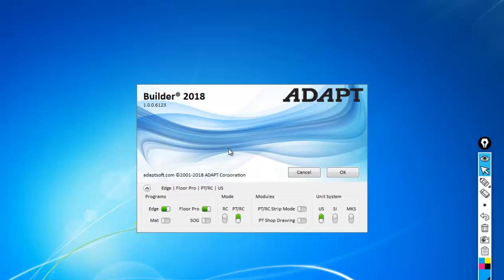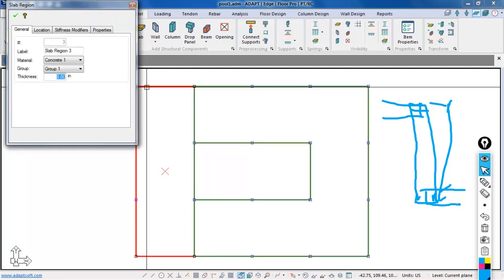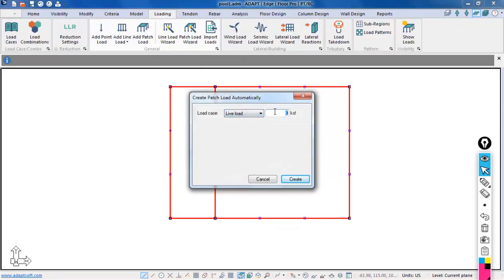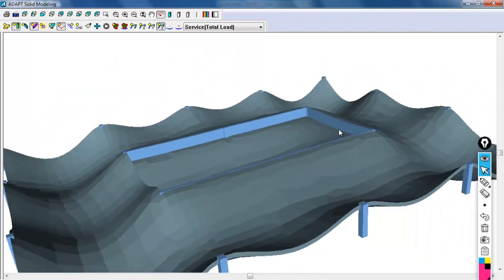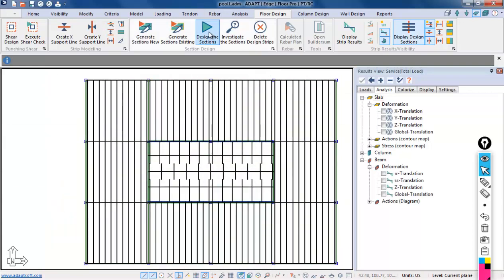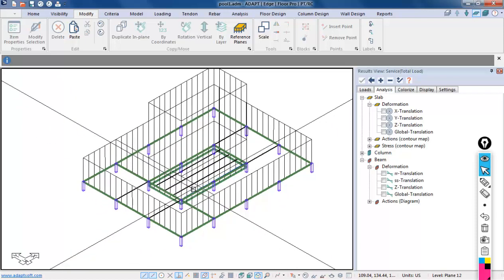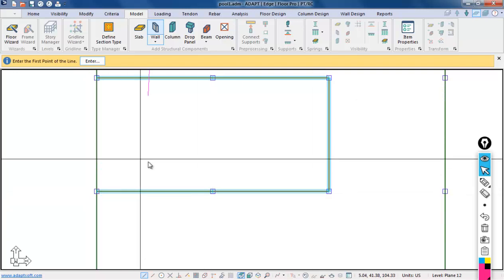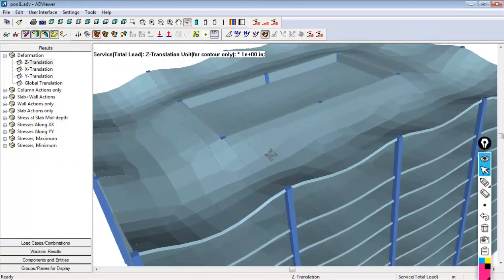Modeling Pits and Sunken Slabs in ADAPT-Builder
This video shows methods to model pits, pool slabs, perimeter beams for sunken slabs, and similar.  Alternate methods are shown for handling short stories with sunken slabs.